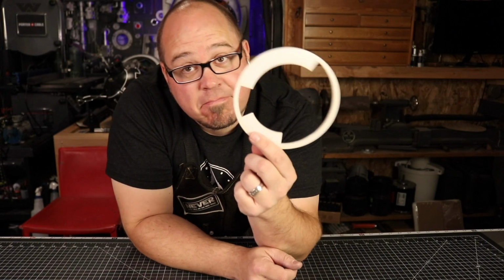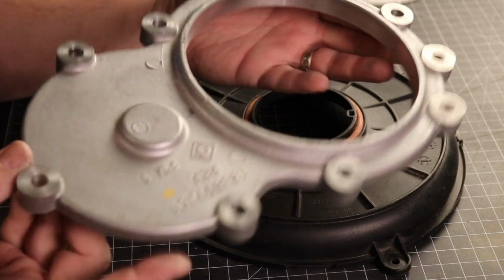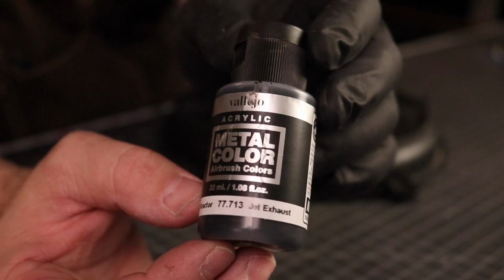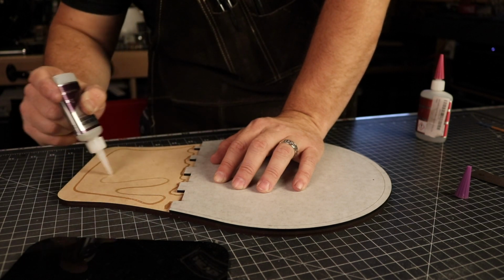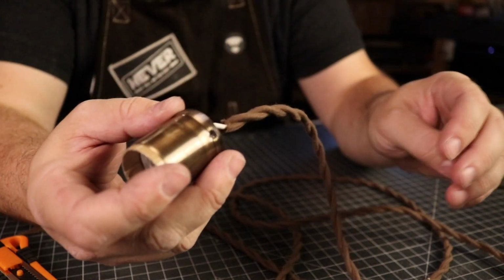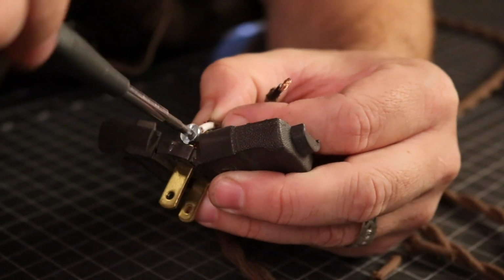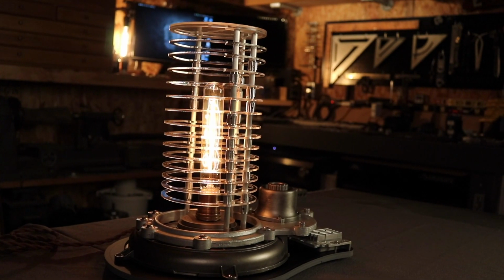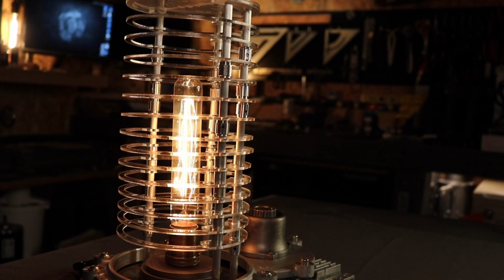Industrial Lighting Ideas | Sci Fi Lighting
Today we are taking a look at Industrial Lighting Ideas, with a Sci Fi Twist of course!  Let's take some left over parts, random junk, and see if we can create something we can gift a great friend

Big Thanks to Jeff Montoya and The Rule of Two.

Vintage Wire and Supply has a wide range of products for your next lighting project.